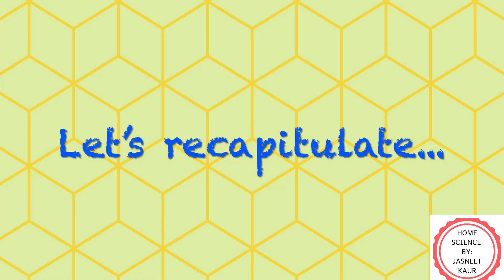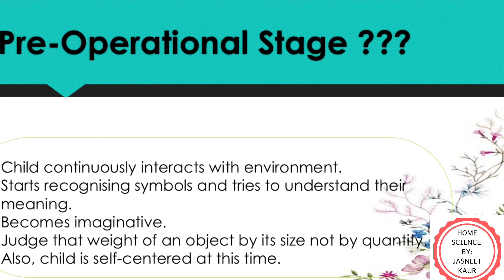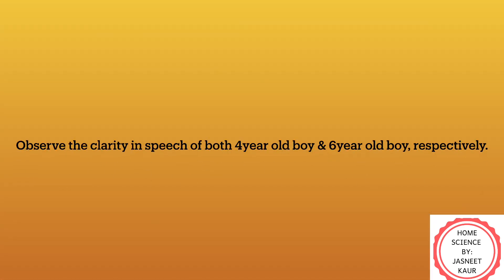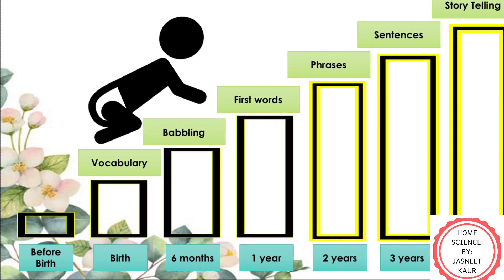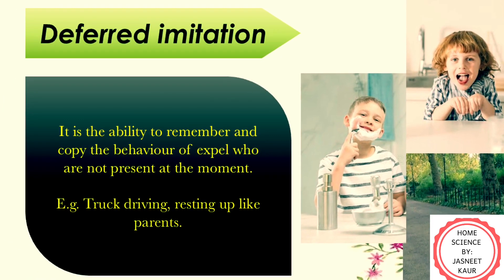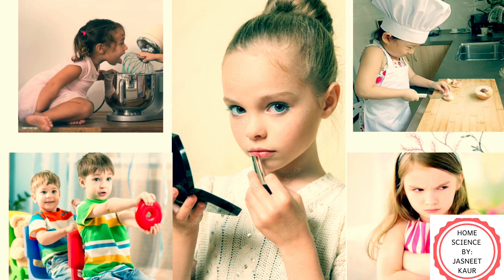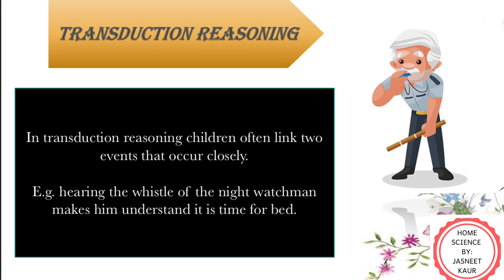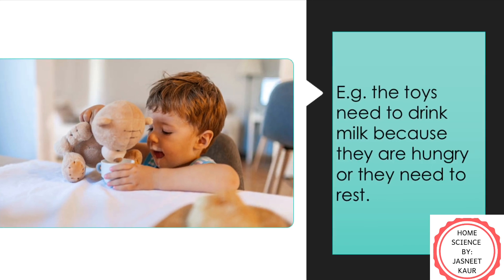Pre-Operational Stage I Cognitive Development Theory I Jean Piaget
@Home Science By Jasneet Kaur

Class XI UNIT – IV Chapter 11 Survival, Growth and Development| Home Science | Human Ecology And Family Sciences | CBSE | NCERT |

Part 1 [Topics Covered: Learning Objectives, Difference between growth and development, Characteristics of development, Areas of Development, Stages of life span, Physical development]

Part 2 [Topics Covered: Motor Developmemt, Language Development, Socio-emotional Development- Parenting Styles, Relationship with peers & Siblings]

Part 3 [Topics Covered: First stage of cognitive development theory-Sensorimotor Stage- with all sub stages]

Part 4 [Topics covered: Second Stage of Cognitive Development theory - Pre-operational Stage including concepts like, Language development at this stage, Pretend Play, Deferred imitation, Transduction reasoning, Animism, Conservation.]

Part 5 [Topics Covered: Third & Fourth stage of cognitive development - Concrete Operational and Formal Operational Stage : - Characteristics and skills.

Links of NCERT textbook Human Ecology And Family Sciences

Part – 1 Human Ecology And Family Sciences